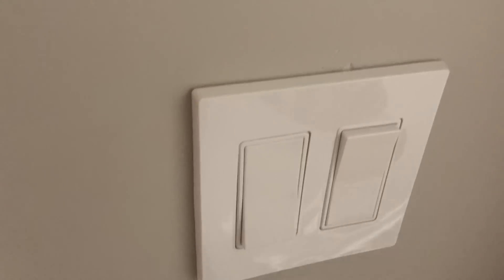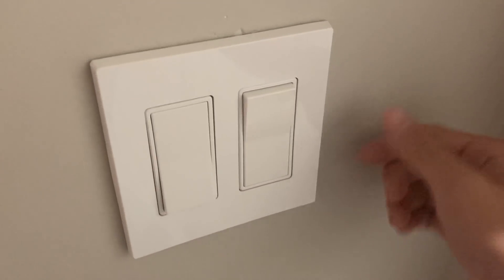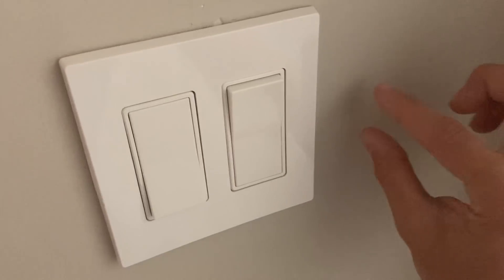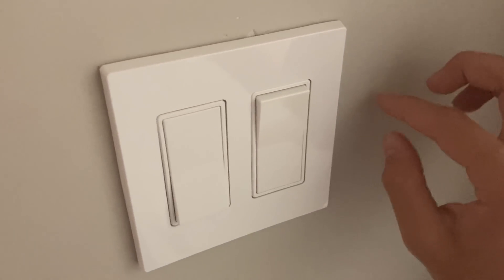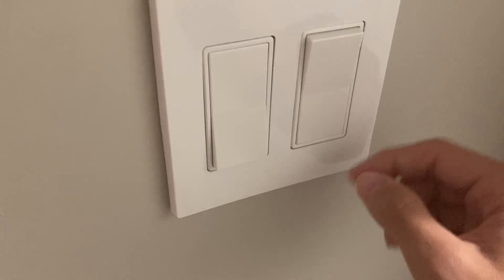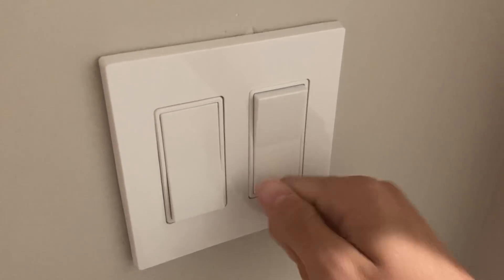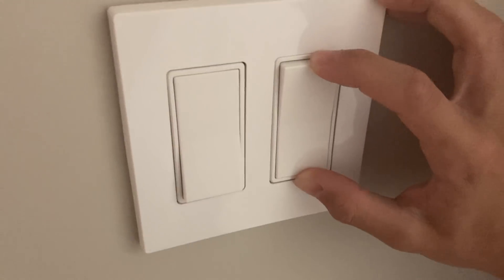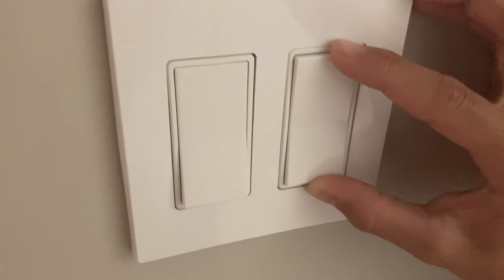Balancing a light switch in mere seconds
I balanced the other one for the thumbnail too